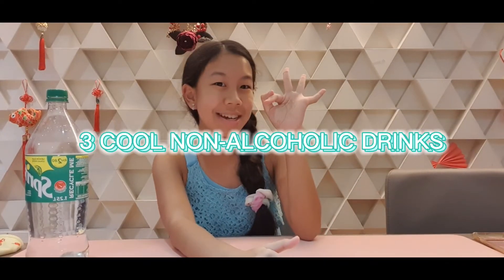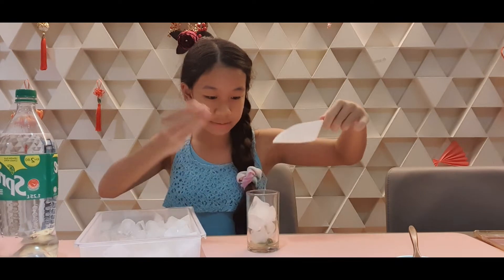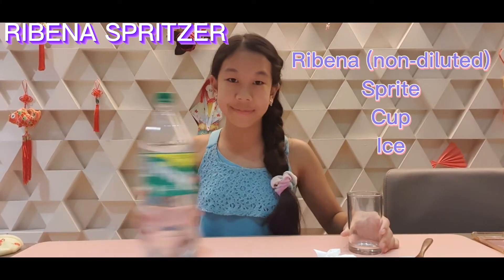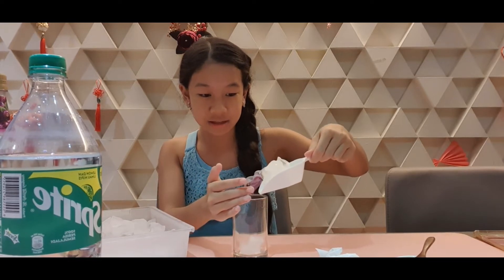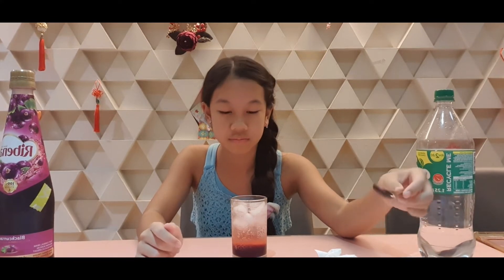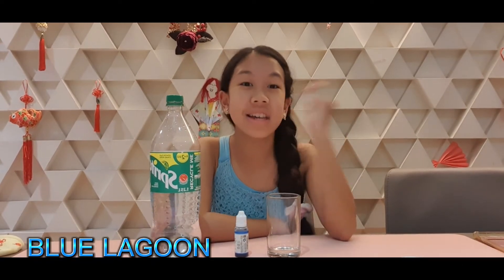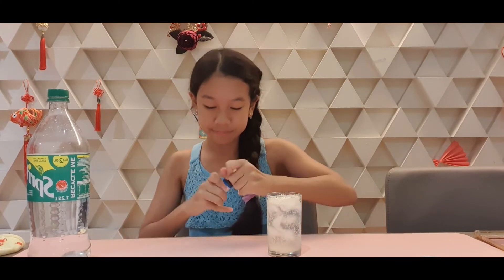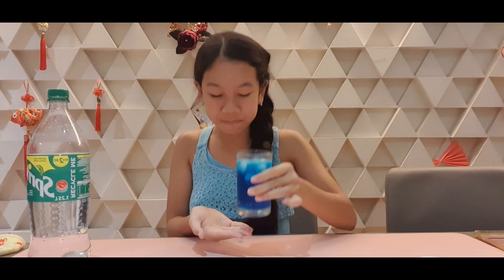3 COOL NON-ALCOHOLIC DRINKS with sprite